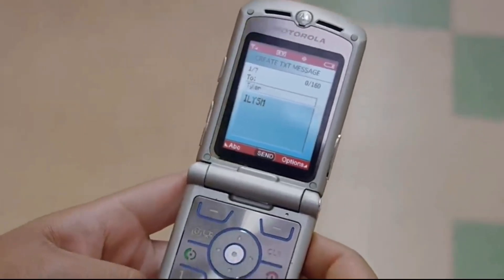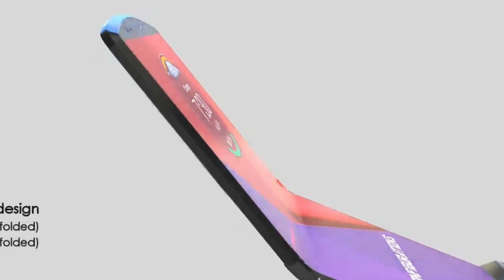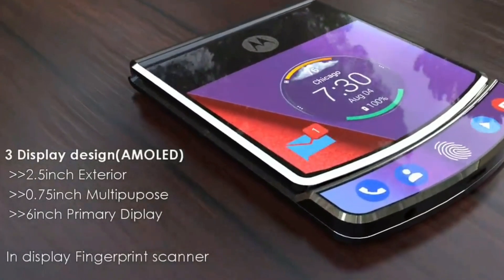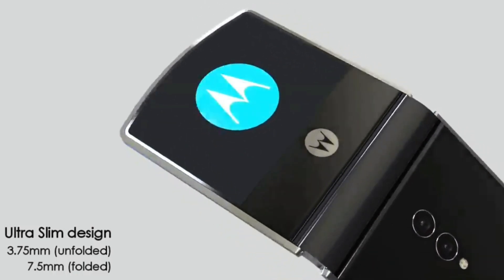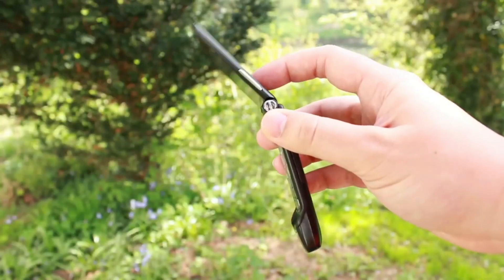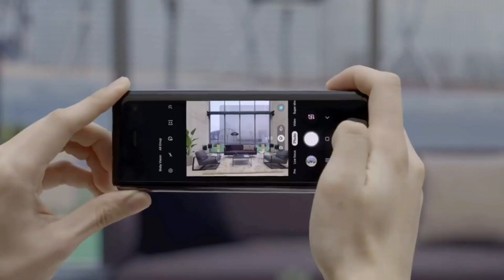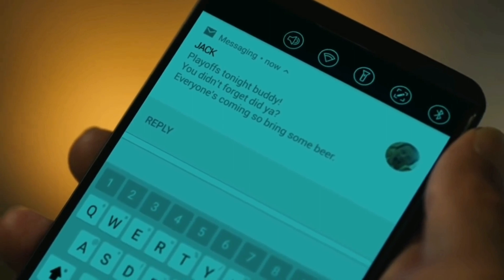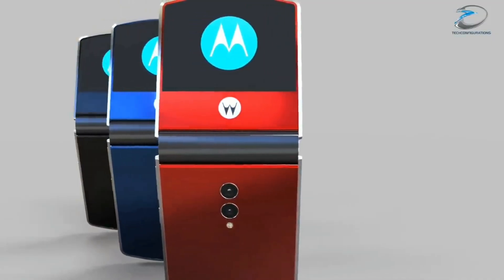Motorola Razr 2019 Foldable Phone New Features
There are a number of questions surrounding Motorola’s upcoming foldable phone – the Razr V4 – including what the purpose of the second screen will be. Thanks to new information, we may have an answer that could give it the edge over Samsung’s Galaxy Fold.